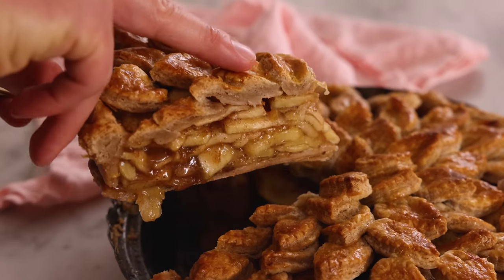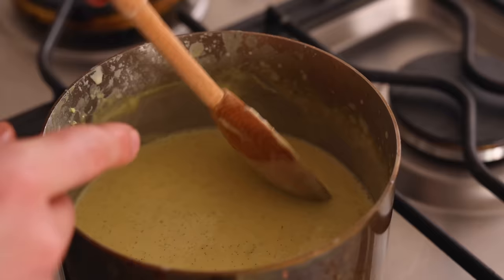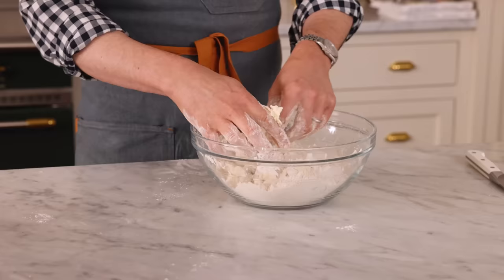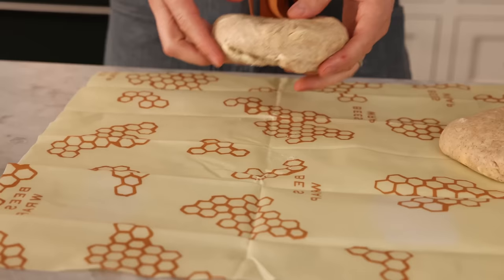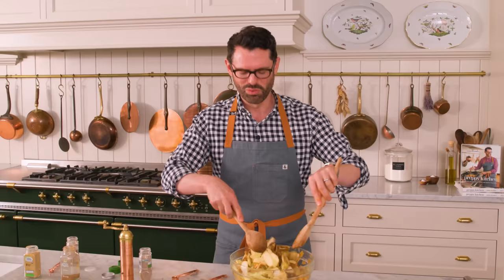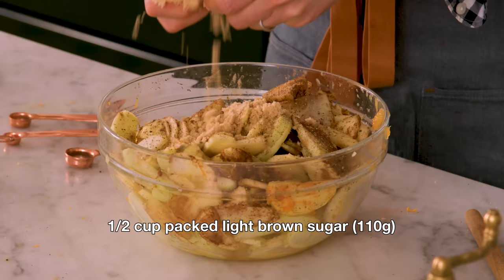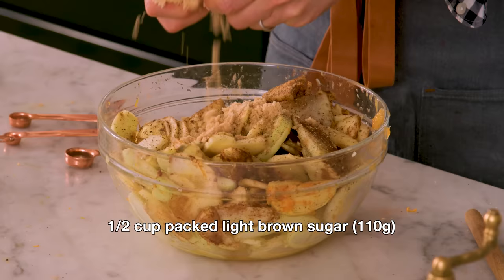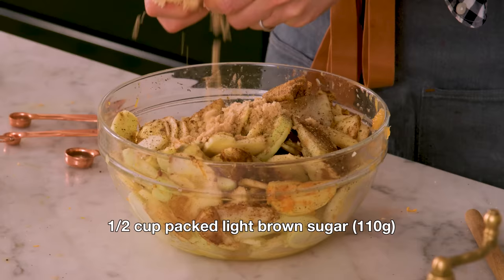Spiced Apple Pie Recipe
This richly spiced Apple Pie served with a brandy creme Anglaise from the fall chapter of MY BOOK is a delicious celebration of autumn. The crisp butter crust is spiced with cinnamon and spiked with apple brandy. And those leaves look so impressive but are beyond easy! I have ALL my favorite spices in this pie and while you can use any of your favorite baking apples I would suggest you use some soft ones to really get that lovely play of textures with the pie and pourable custard.